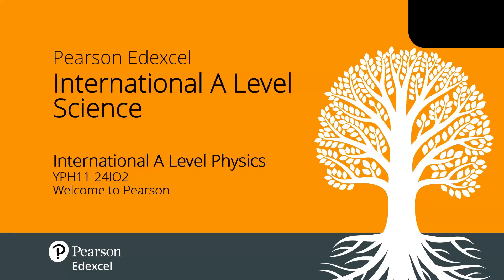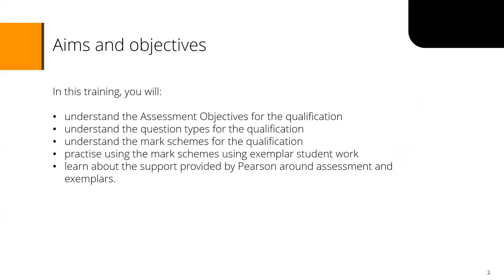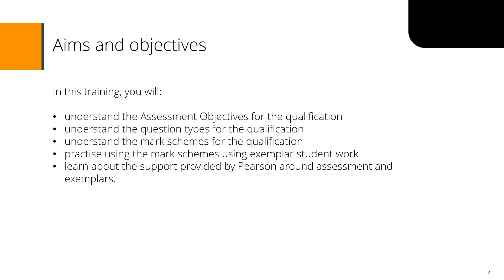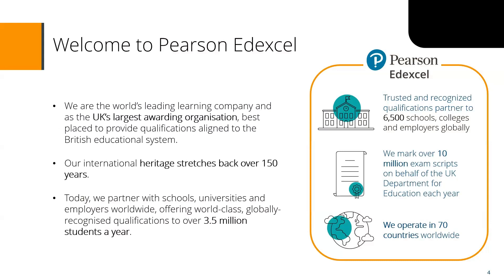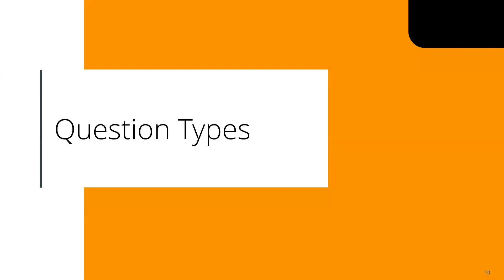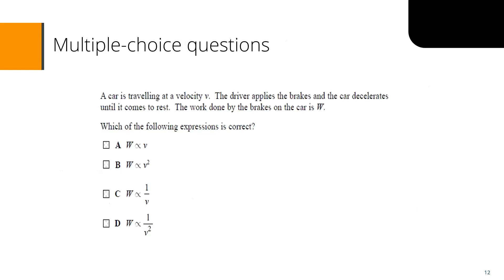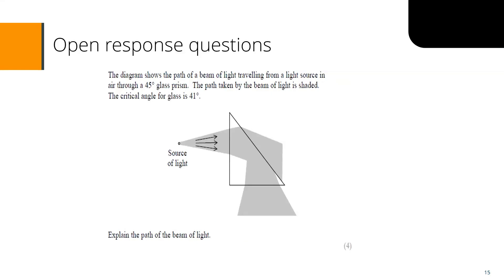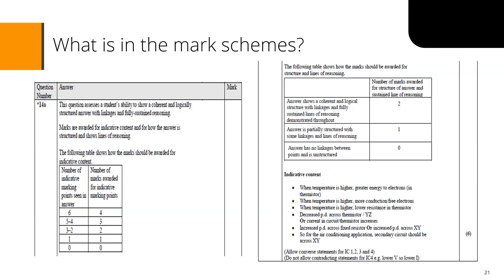Pearson Edexcel International A Level Physics: Welcome to Pearson (Module 2)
Tailored for educators delivering the International A Level Physics specification, this online training will support your understanding of the assessment.

Module 2 provides a comprehensive exploration of how the specification is evaluated, shedding light on assessment objectives and mark schemes. Participants will engage in hands-on practice by applying mark schemes to exemplar student work, gaining a nuanced understanding of how marks are determined.

In Module 2, participants will:

•Grasp the intricacies of Assessment Objectives for the qualification.

•Dive into an understanding of the diverse question types encountered in the qualification.

•Explore the nuances of mark schemes associated with the qualification.

•Hone their skills through practical application of mark schemes using exemplar student work.

•Learn about the support services offered by Pearson, specifically focusing on assessment and exemplars.